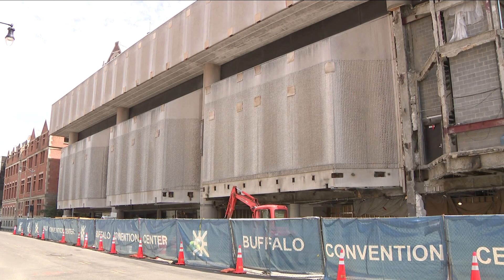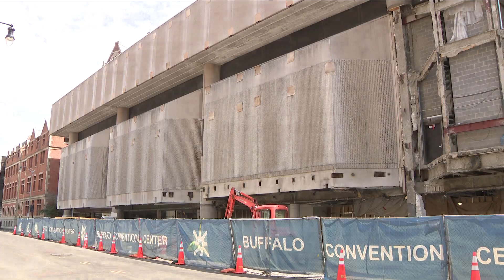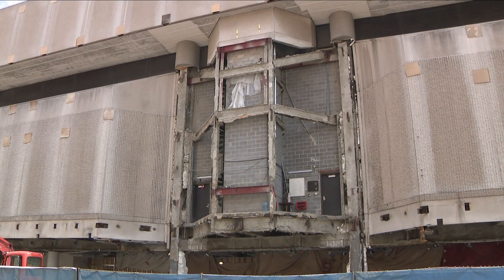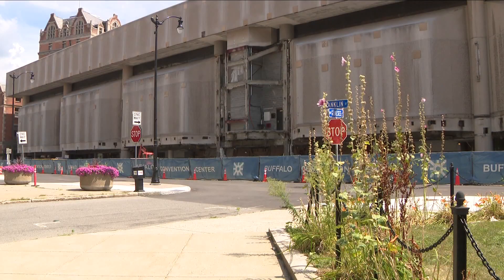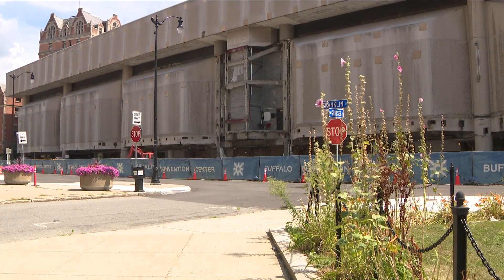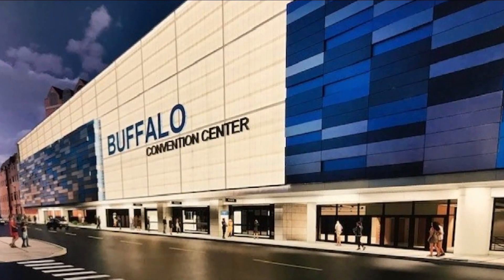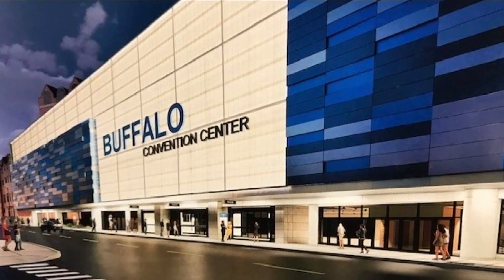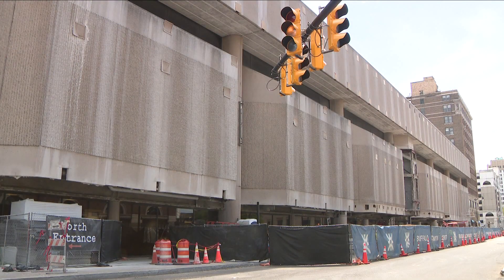Buffalo Convention Center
. a whole new look to the building is coming with doors and a heated sidewalk.